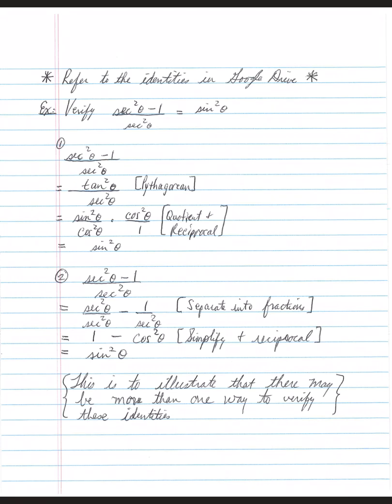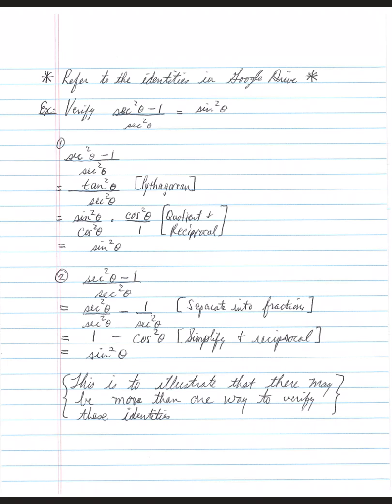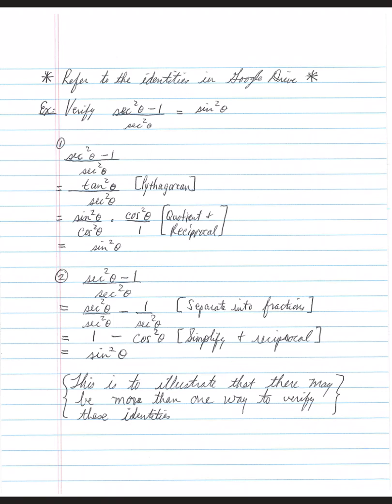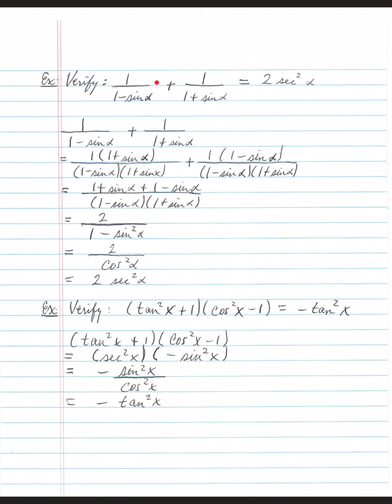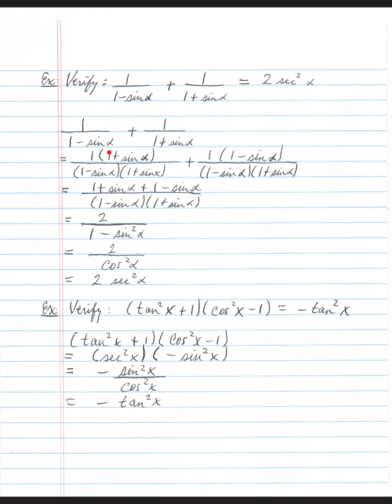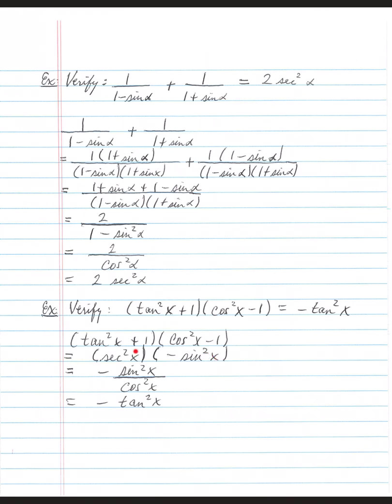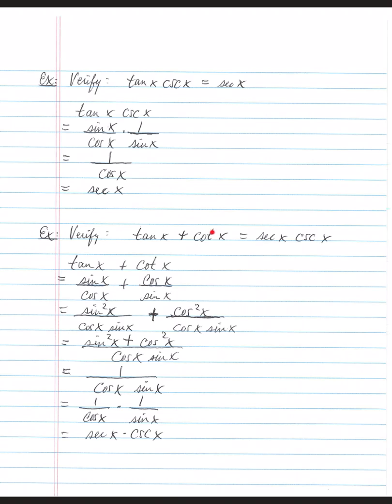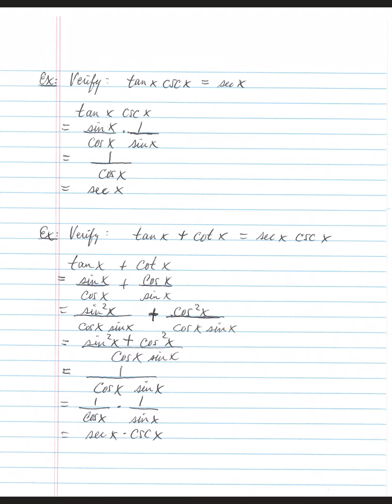Verifying Trigonometric Identities